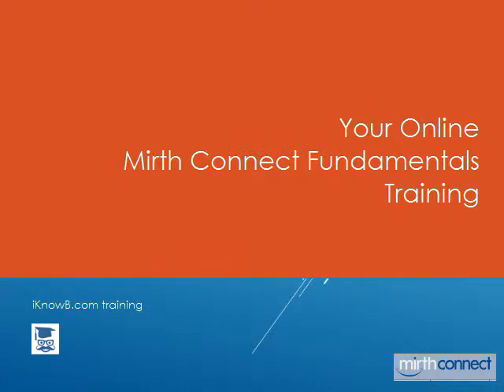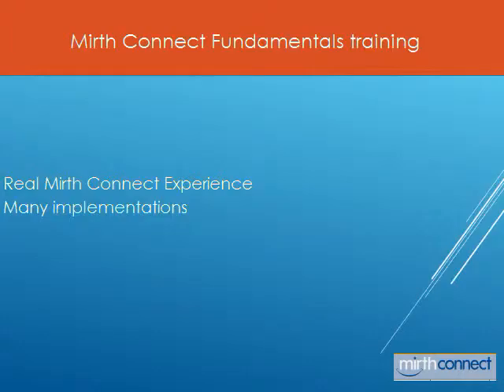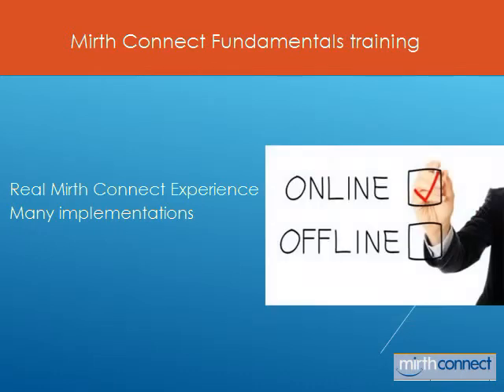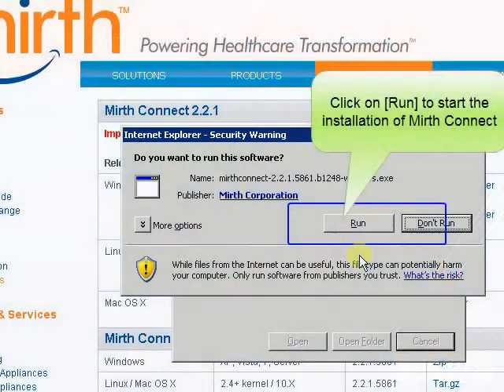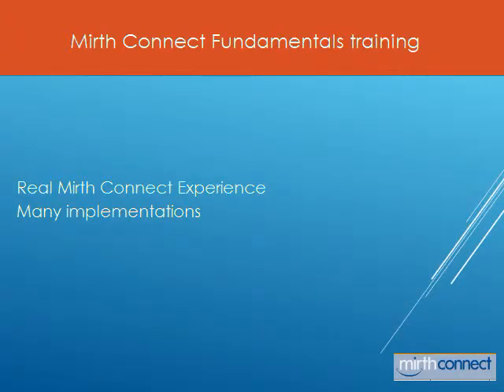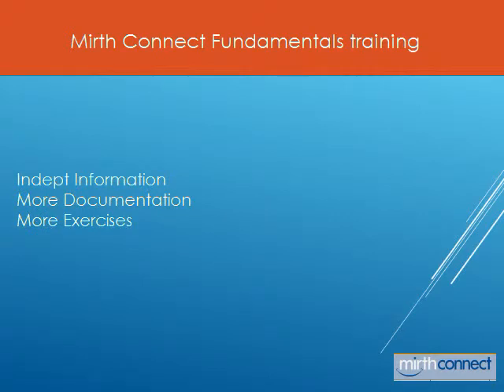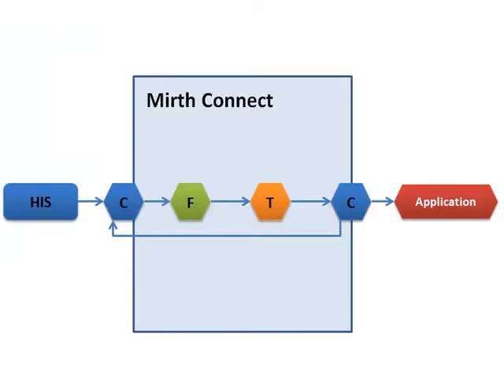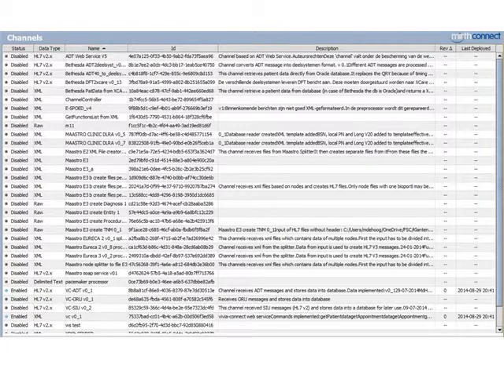Mirth Connect Online Training Intro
What is it about this Mirth Connect Online Training?